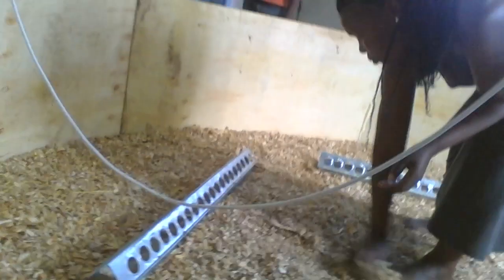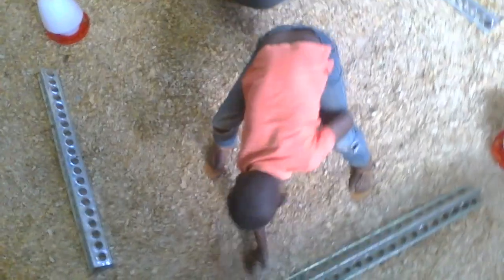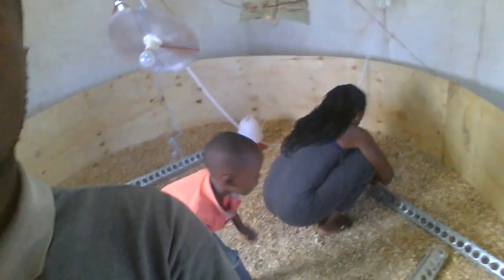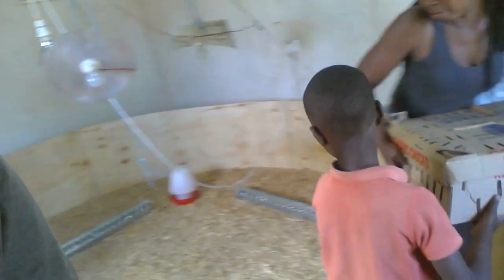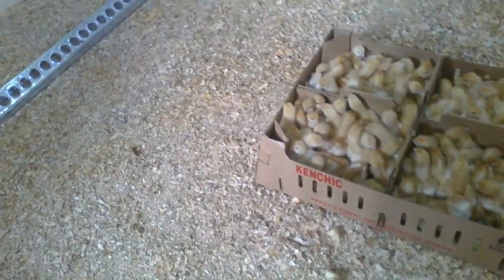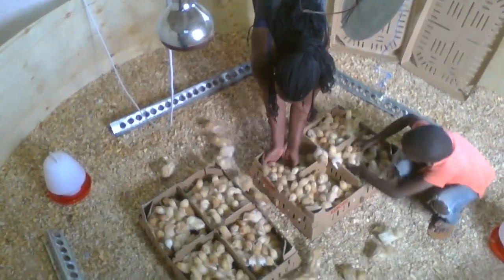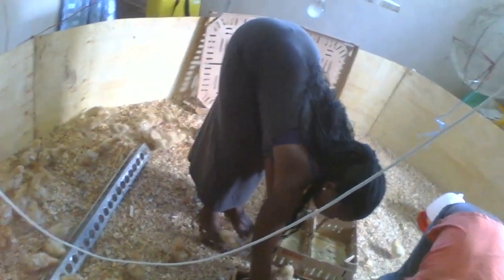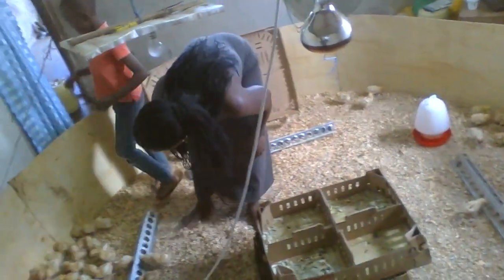How to administer the first dose for New Castle vaccination: Poultry farming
NewCastle vaccine is administered on day seven for the first dose, and day 14 for the second dose
To vaccinate intranasally, place finger over one of the bird's nostrils and place 1 drop of vaccine in the other nostril. Do not release bird until vaccine has been inhaled. To vaccinate intraocularly, place 1 drop of vaccine in the eye.
In this video, we are going to demonstrate how intraocularly vaccine is administered.